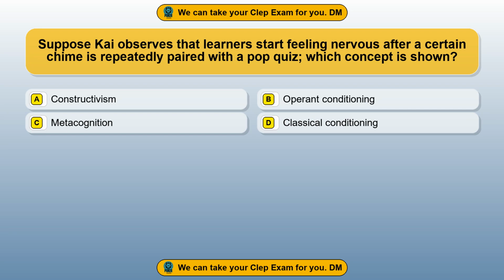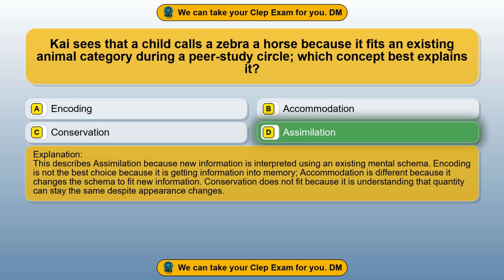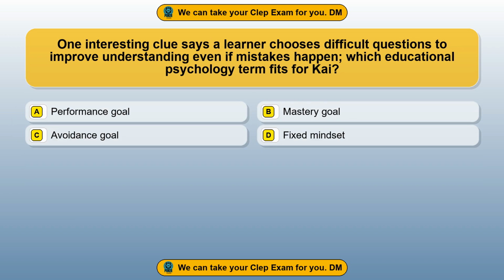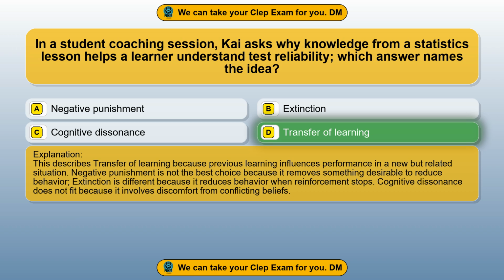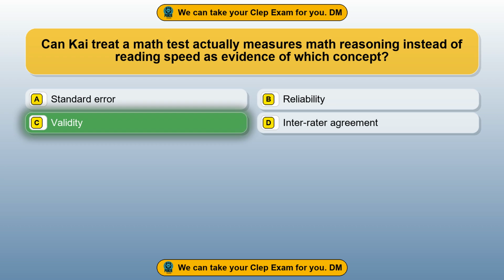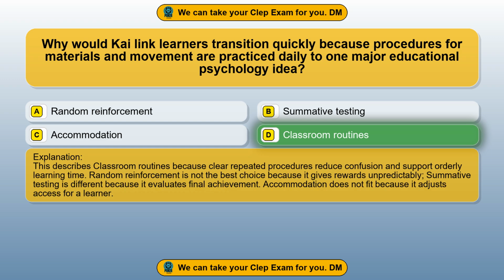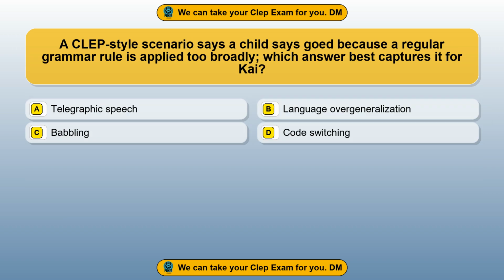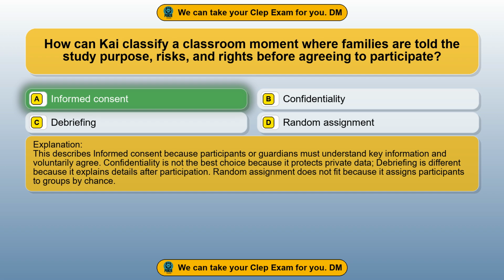CLEP Introduction to Educational Psychology Motivation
Master CLEP Introduction to Educational Psychology Motivation in minutes and stop losing points on questions that test why students start, persist, avoid, or give up during learning.

CLEP Introduction to Educational Psychology Motivation is a major 2026 review topic because the exam is moving away from memorized definitions and toward scenario-based logic. You may be asked why a student works harder after feedback, avoids difficult tasks, responds to rewards, loses interest, builds self-confidence, or becomes more engaged when lessons feel meaningful. To score higher, you must understand how motivation connects to classroom choices, student beliefs, teacher expectations, reinforcement, goals, self-efficacy, attribution, and learner autonomy.

In this video, you will learn how intrinsic and extrinsic motivation appear in CLEP-style classroom scenarios. Intrinsic motivation comes from interest, curiosity, enjoyment, or personal value, while extrinsic motivation comes from outside rewards, grades, praise, points, or consequences. Most students miss this because they assume all rewards improve learning. Here is where exams trick you: an external reward may help short-term behavior, but it can weaken intrinsic motivation if students begin working only for the reward instead of the learning itself.

This video breaks down self-efficacy, expectancy-value theory, goal orientation, and learned helplessness so you can recognize how student beliefs shape performance. You will learn why students are more likely to persist when they believe they can succeed and when the task feels valuable. Most students miss this when they focus only on ability and ignore confidence, effort, feedback, and past experiences. A student who says “I can’t do this no matter what” may be showing learned helplessness, while a student who keeps trying after mistakes may have stronger self-efficacy.

In this video, you will learn how attribution theory explains the reasons students give for success or failure. Here is where exams trick you: the best answer often depends on whether the student blames effort, ability, task difficulty, luck, or strategy. When students believe failure is caused by fixed ability, motivation often drops. When they believe improvement comes from effort, better strategies, and useful feedback, they are more likely to keep learning. CLEP questions often reward answers that encourage controllable, changeable explanations for performance.

This video breaks down classroom strategies that improve motivation, including autonomy support, meaningful tasks, specific feedback, mastery goals, positive teacher expectations, culturally responsive teaching, and appropriate challenge. Most students miss this because they choose the answer that controls behavior quickly instead of the answer that builds long-term engagement. In 2026 scenario-based questions, the strongest answer usually supports student growth, belonging, competence, choice, and persistence.

How to master this subject:

* Separate intrinsic motivation from extrinsic rewards.
* Look for student beliefs about ability, effort, value, and control.
* Remember self-efficacy means belief in ability to succeed.
* Choose feedback that builds effort, strategy, and persistence.
* Favor mastery, autonomy, belonging, and meaningful learning.

CLEP motivation, educational psychology motivation, intrinsic motivation, extrinsic motivation, self efficacy, attribution theory, learned helplessness, mastery goals, expectancy value, student engagement, autonomy, feedback, classroom motivation, CLEP 2026, exam prep, study guide, teacher education, practice questions, psychology review

Comment your score out of 100 and tell us which question you missed so you can review the exact motivation concept before exam day.